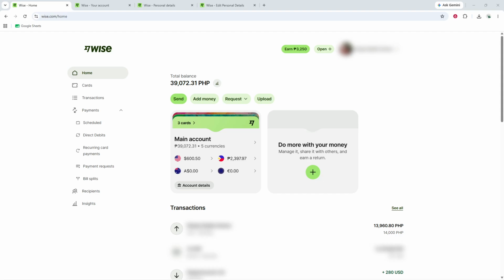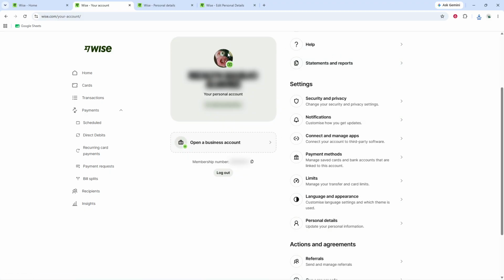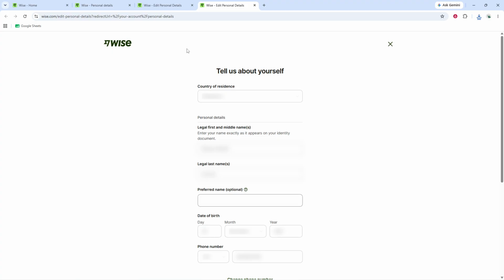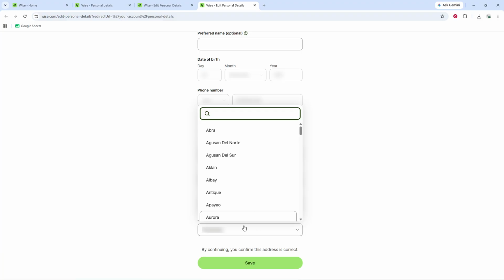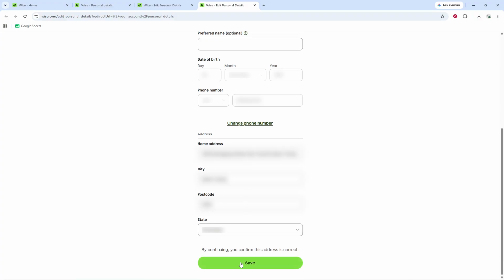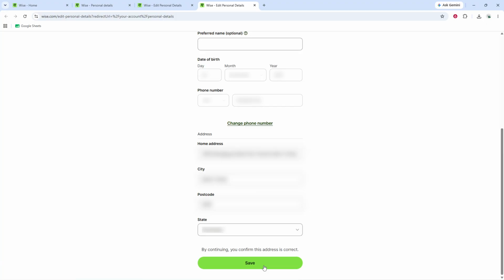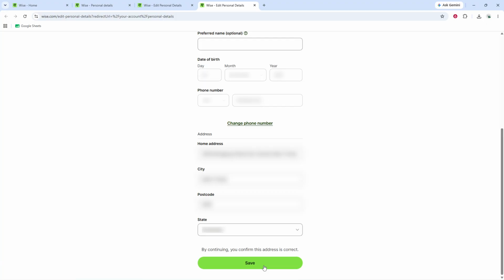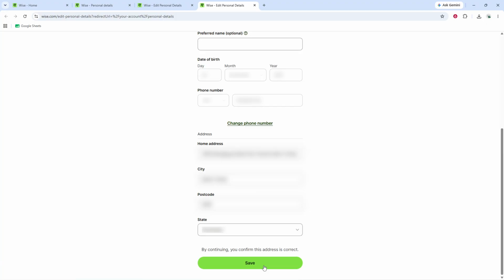How to Change Country on Wise [2026 Step By Step Guide]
In today’s video, I’ll show you how to change country on Wise step by step. Whether you're relocating, updating account details, or reviewing account eligibility, this guide will help you understand country settings in Wise.

You'll learn how country settings work, where to update account information, and what restrictions may apply when changing countries in Wise.